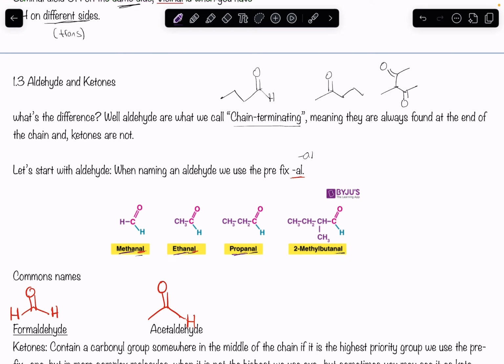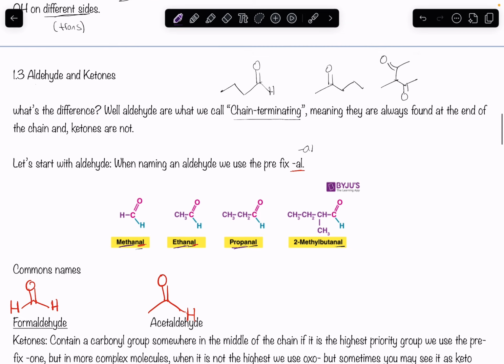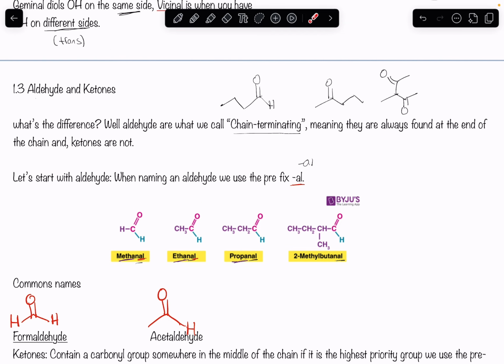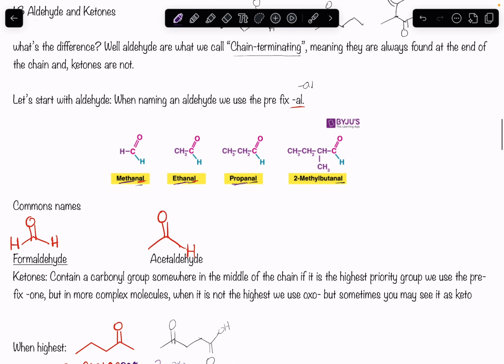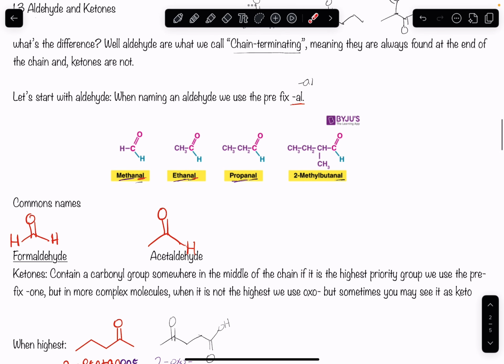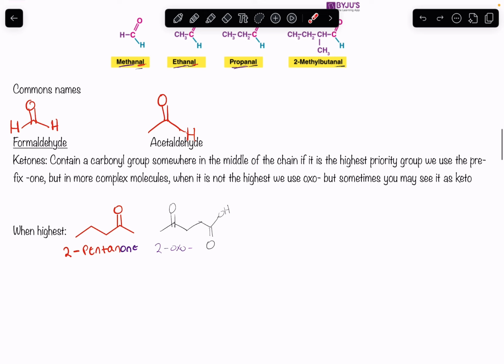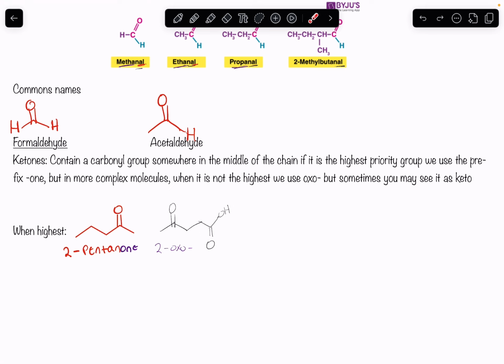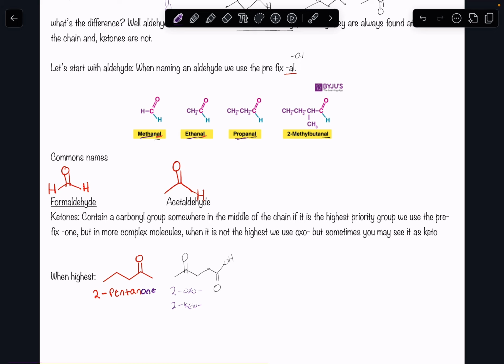Mcat organic chemistry 1.3-ketones and aldehydes